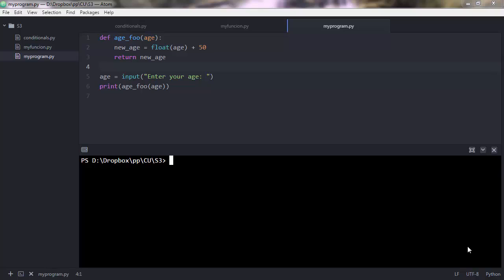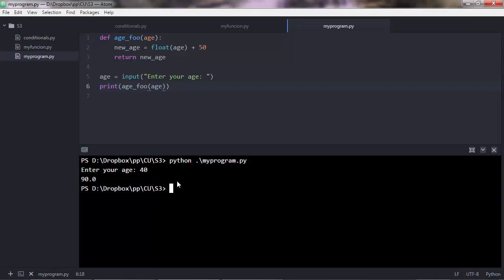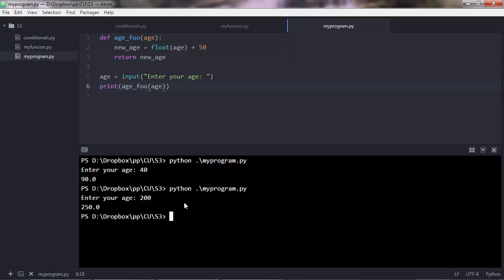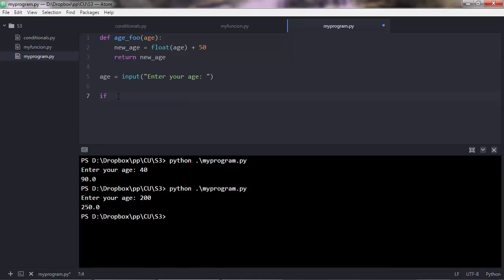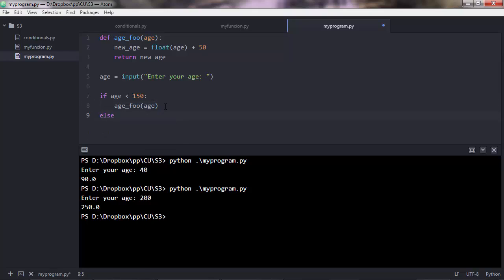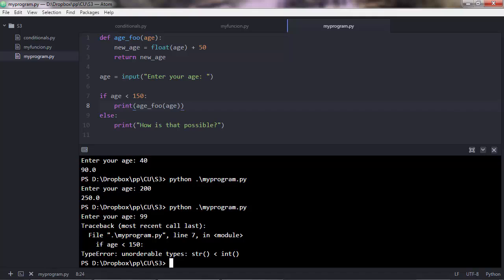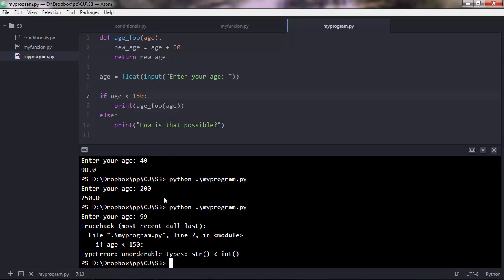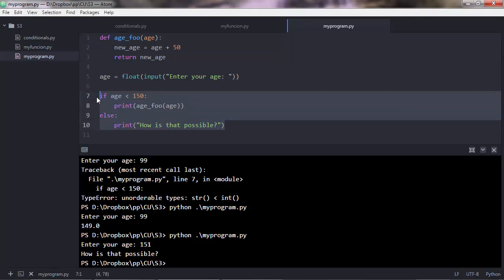035 Conditionals Advanced